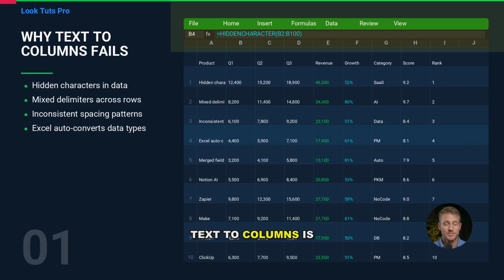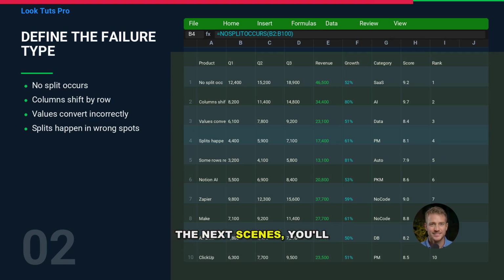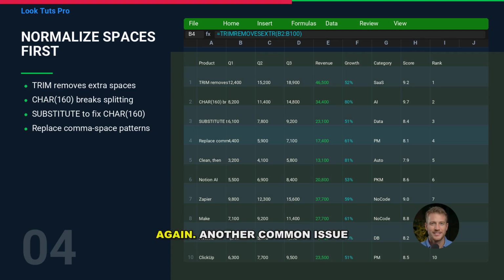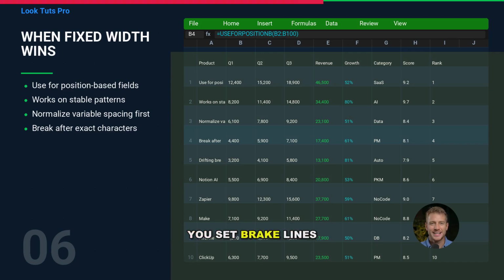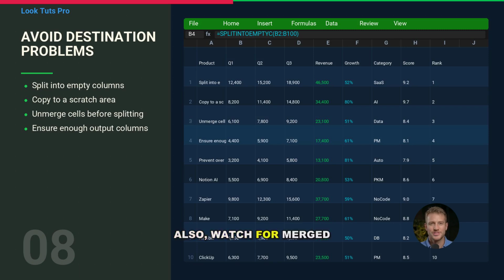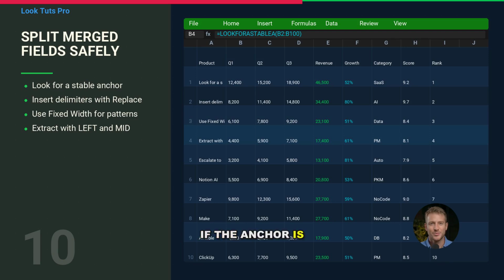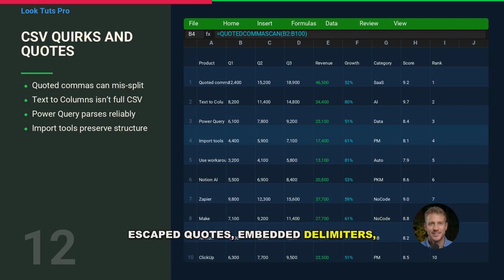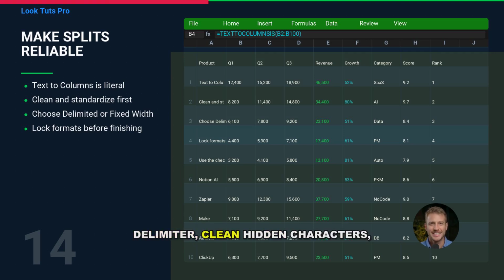Excel Text to Columns Not Working: Fix Split Errors, Mixed Delimiters, and Merged Fields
Text to Columns is powerful, but messy real-world data can cause split errors, shifting columns, and unwanted type conversions. This guide gives you a practical checklist to identify the true delimiter, remove hidden characters, standardize mixed separators, and safely split merged fields. You’ll also learn how to prevent Excel from turning IDs into dates or scientific notation.

⏱️ Chapters:
00:00 Why Text to Columns Fails
00:56 Define the failure type
01:49 Identify the real delimiter
02:42 Normalize spaces first
03:35 Fix mixed delimiters
04:26 When Fixed Width wins
05:16 Stop auto-conversion
06:10 Avoid destination problems
06:58 Remove hidden characters
07:46 Split merged fields safely
08:39 Handle regional separators
09:30 CSV quirks and quotes
10:20 The 2-minute checklist
11:11 Make splits reliable
11:55 Conclusion & Outro